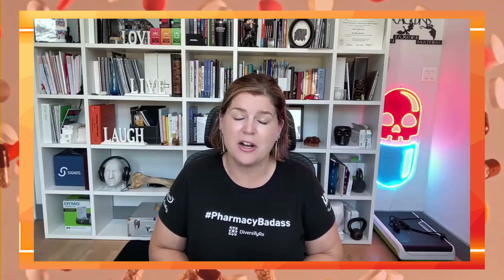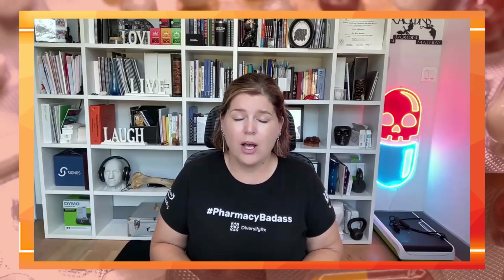Why you Shouldn’t use Prefilled Syringes in your Compounding Pharmacy | Tips from Dr. Lisa Faast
Thinking about using prefilled syringes in your compounding pharmacy? Think again! Dr. Lisa Faast explains the hidden dangers and regulatory issues associated with prefilled syringes, highlighting why they might not be the best choice for your practice. Discover safer alternatives and learn how to maintain the highest standards of patient care.

Timestamp:
0:00 Introduction
1:04 Pharmacy vs. Medical Standards
2:16 Sterility and Stability Concerns
3:26 Liability and Patient Safety
5:05 Alternatives and Best Practices